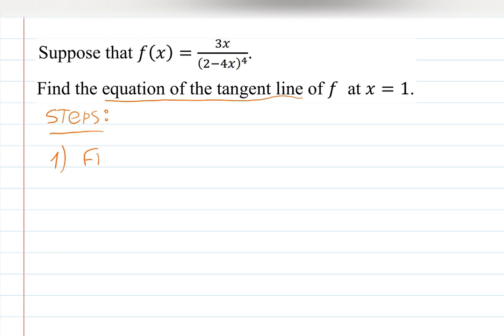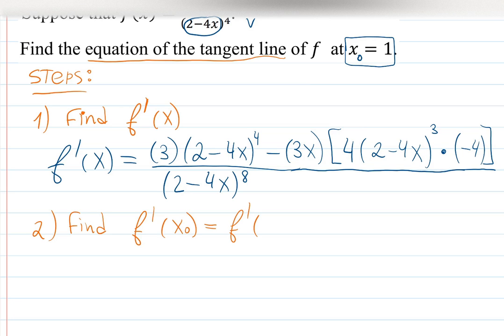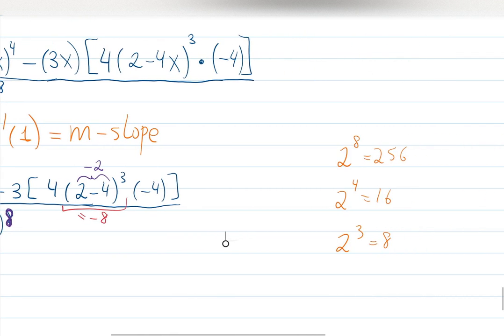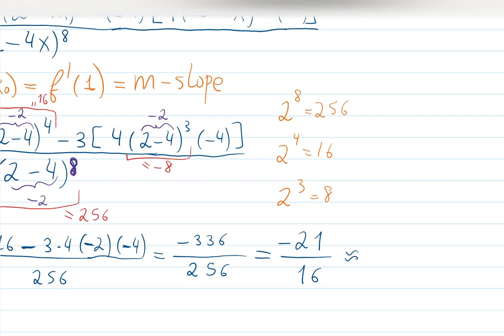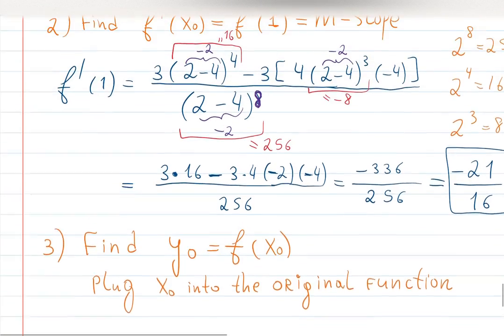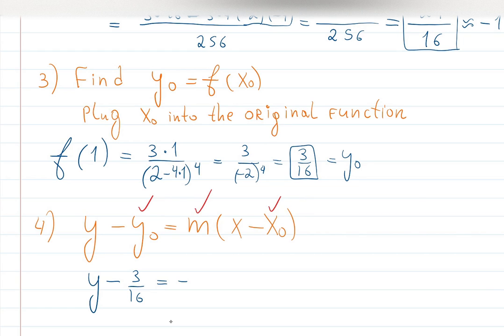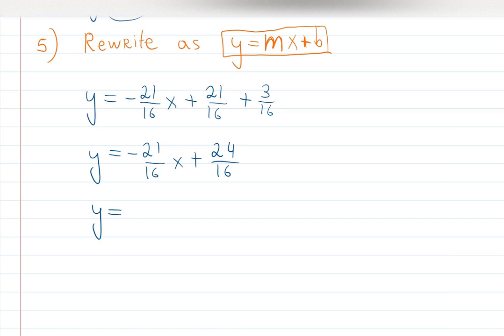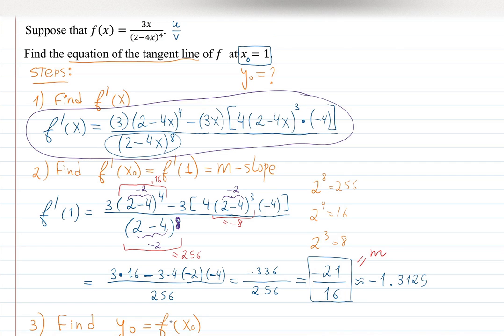265: 2.5#16 Equation of the tangent line: STEPS + Quotient and Chain Rules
Crazy looking function requires quotient rule, chain rule and careful calculations